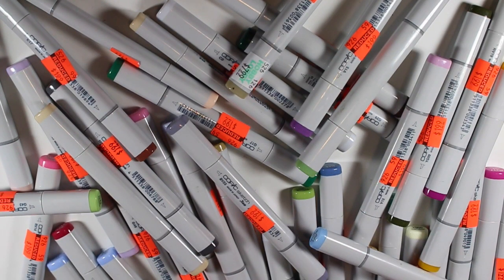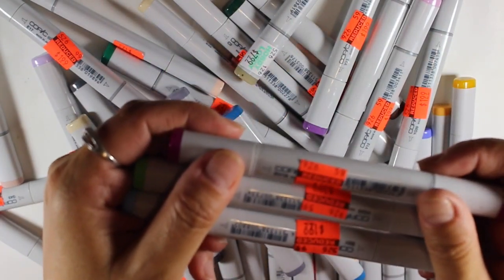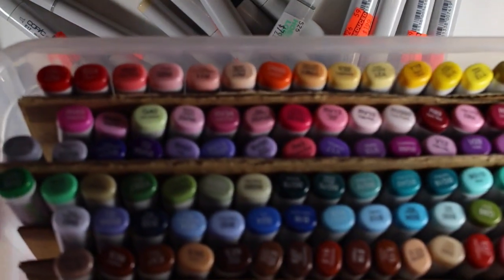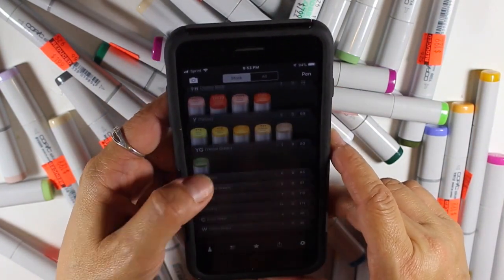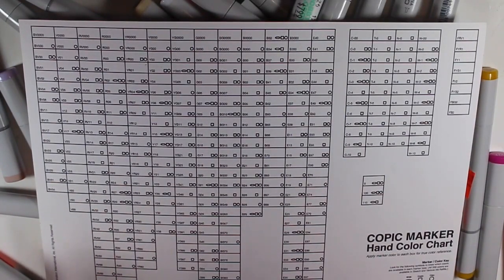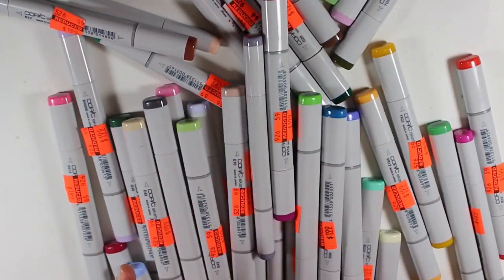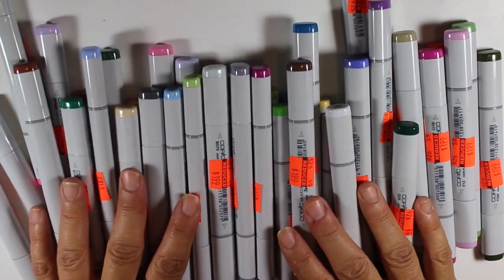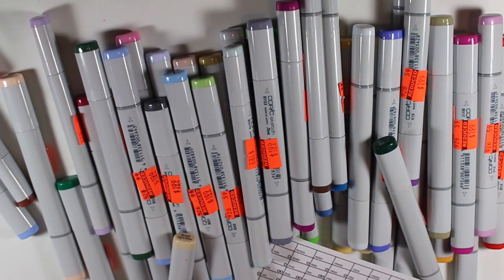$1.99 Copic Sketch Markers at Hobby Lobby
Hobby Lobby has tons of Copic Sketch Markers marked down to $1.99